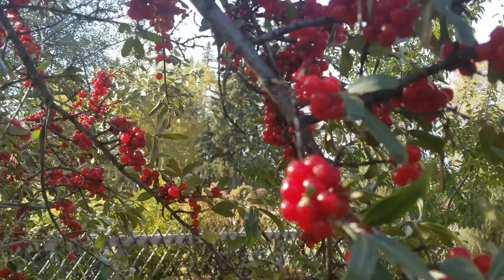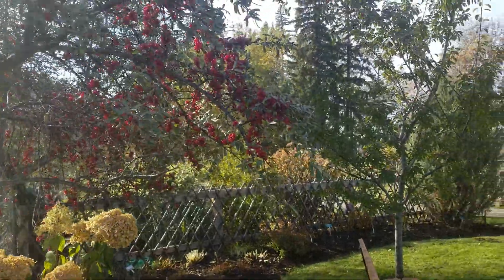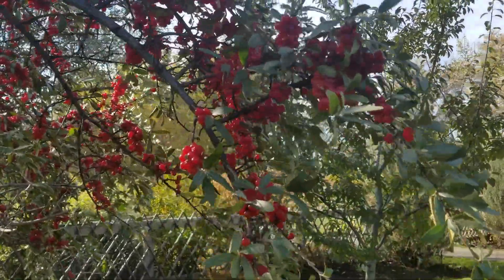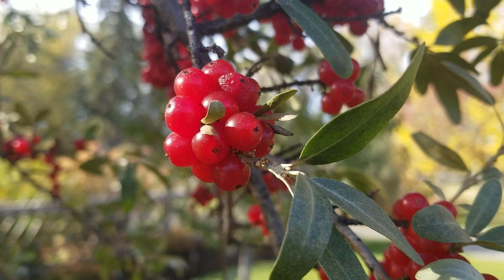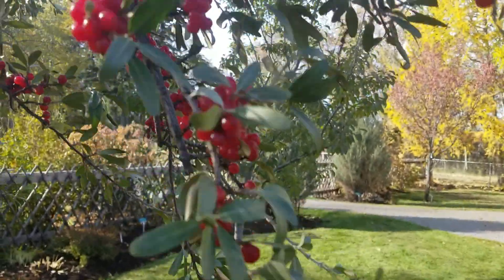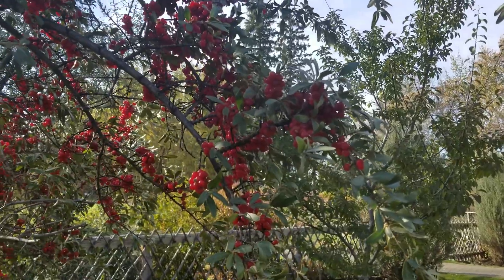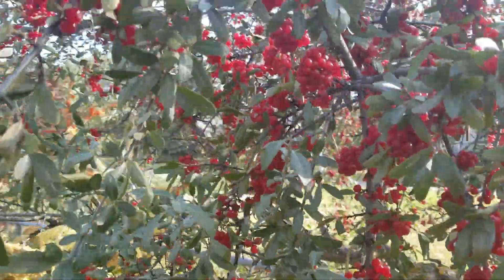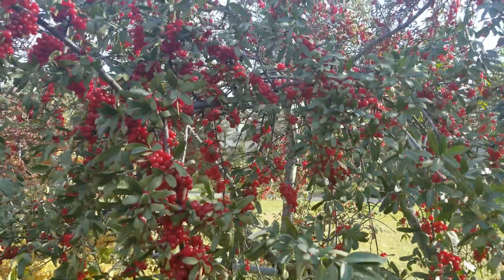Silver Buffalo Berry (Shepherdia argentea) with Red Berries in the Fall, Edmonton, Alberta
Silver Buffalo Berry is a very attractive tree that can be used as a first row of a shelterbelt, as a windbreak, or as more of a low maintenance ornamental. The edible fruit is surprisingly good as a jam and Drew likes the clove pear taste of the jam... but not the fresh fruit. Native to the southern prairies, this is a popular native plant. Watch out for its thorns though.